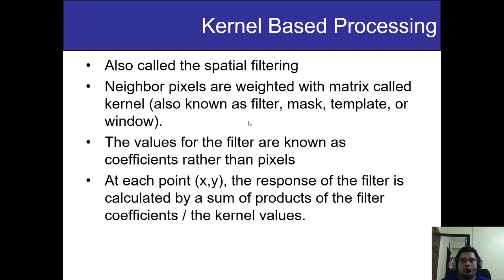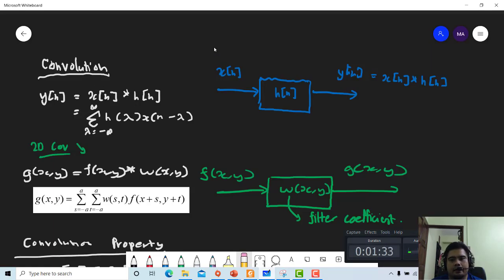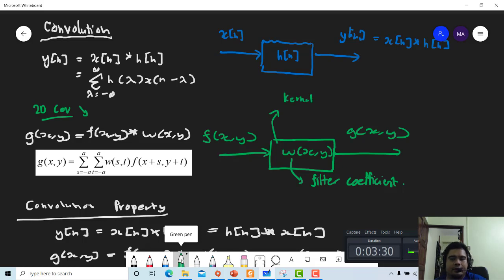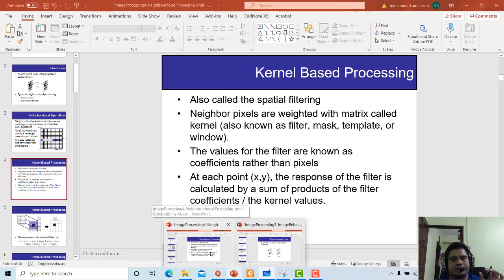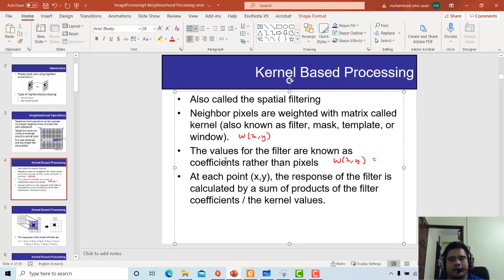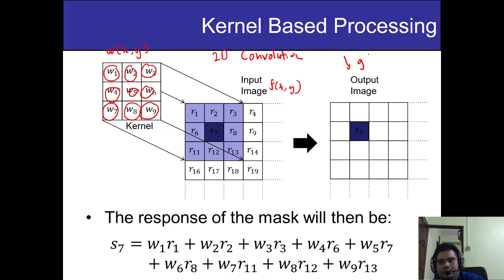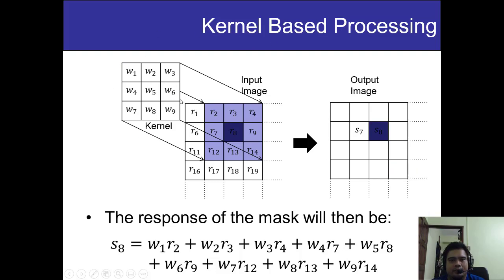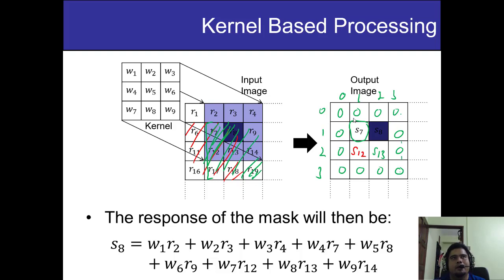Topic 3 2 Kernel Based Processing And 2D Convolution Operation Part 1